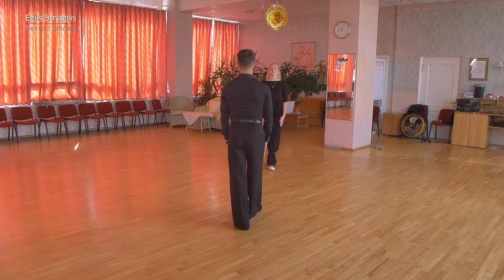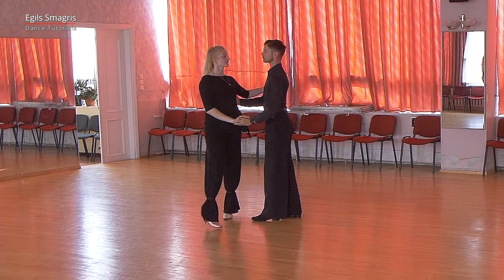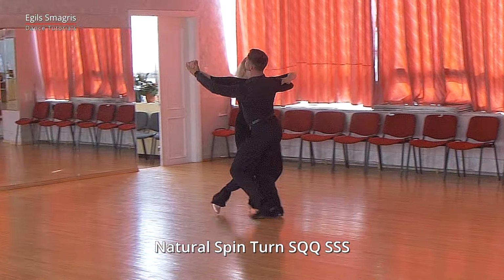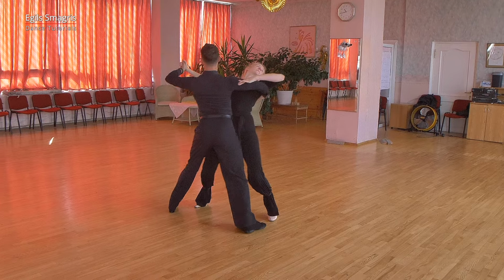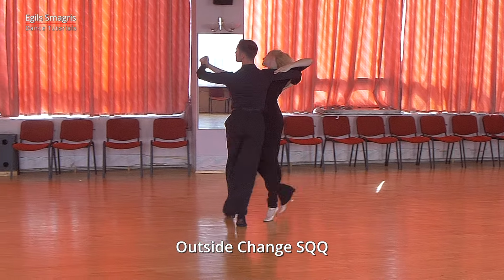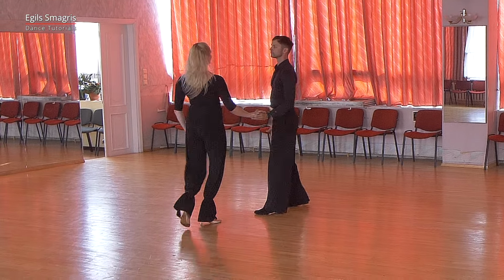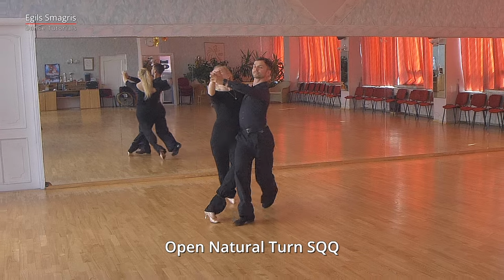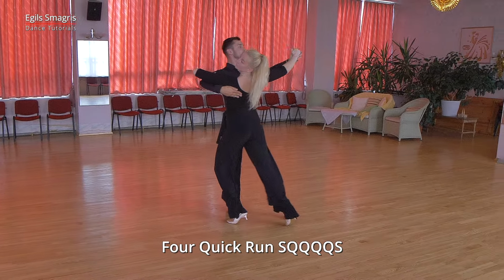Quickstep Basic (Gold Level) Choreography | Wing, Open Reverse Turn, Four Quick Run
Quickstep Basic (Gold Level) Choreography | Wing, Open Reverse Turn, Four Quick Run (4)

Demonstrators: Marts Punins - Dana Jakobsone-Galvane

Today's Choreography
Natural Spin Turn SQQ SSS - Turning Lock to PP QQSS - Open Natural Turn SQQ - Outside Change SQQ - Wing SQQ - Quick Open Reverse SQQ - Four Quick Run SQQQQS